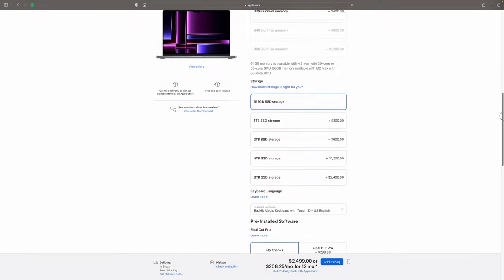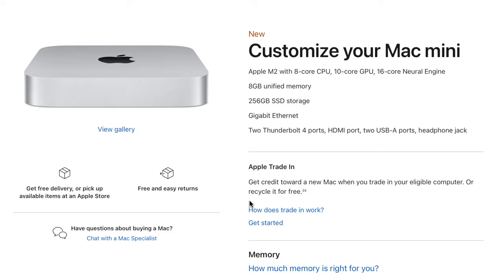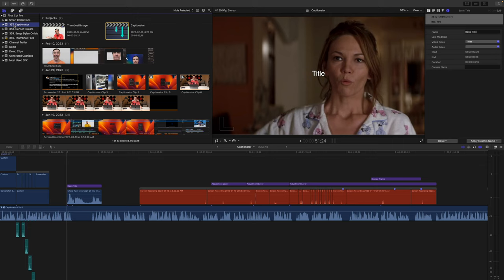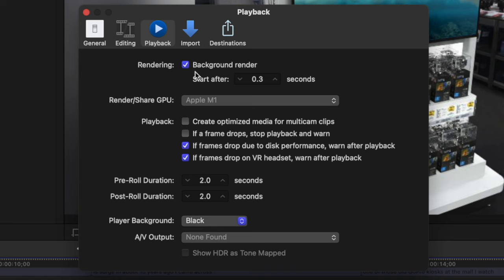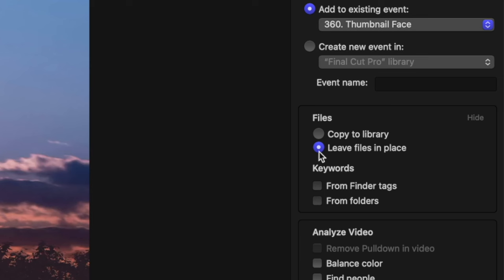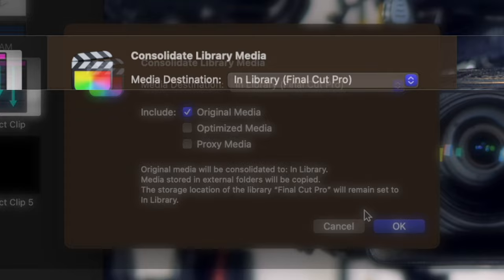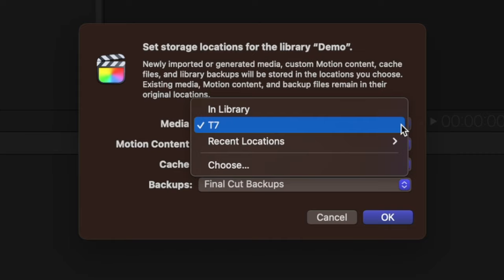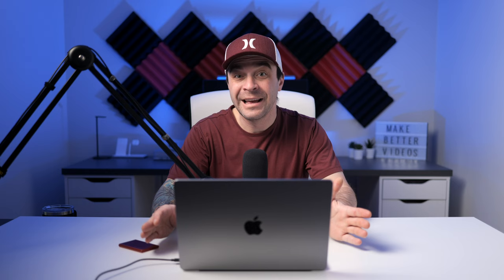Run FCP from an External Drive & Other Ways to Save Drive Space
In this video, I'm sharing some tips on how to save hard drive space in Final Cut Pro. From reducing render files to using external drives, these tips will help you save space on your hard drive and free up more room for your videos!

Final Cut Pro is a very powerful video editing software and can take up a lot of hard drive space. In this video, I'm sharing some tips on how to save space and reduce the amount of data Final Cut Pro uses. By following these tips, you'll be able to keep your Final Cut Pro libraries small and efficient, freeing up more hard drive space for your videos!